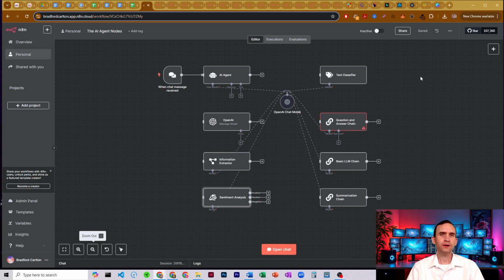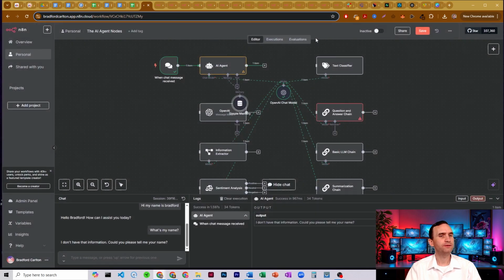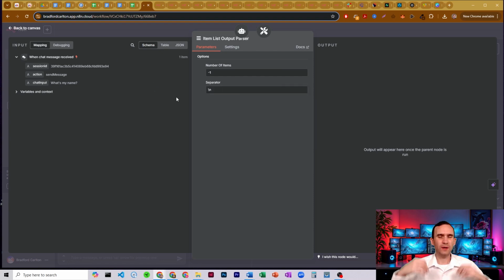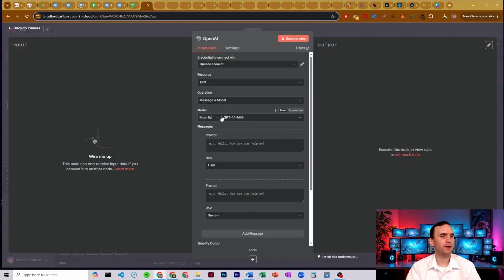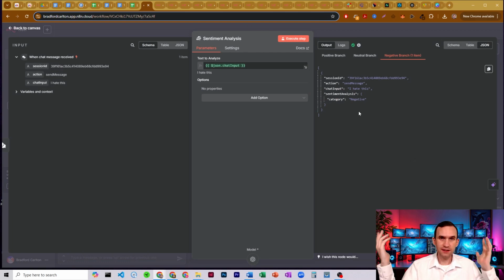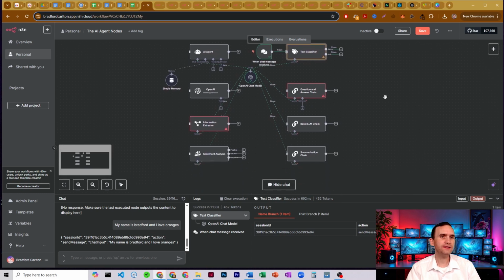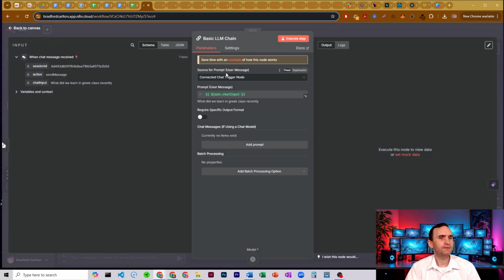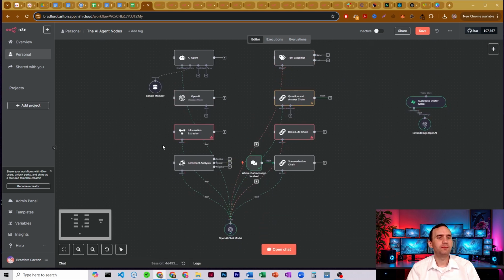n8n Tutorial: The Different AI Agent Nodes & How They Work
Building AI agents in n8n? Then you need to understand the tools you're working with.

In this tutorial, I’ll walk you through the **different AI agent-related nodes in n8n**, how they function, and when to use each one in your automations. Whether you're building reasoning agents, content tools, or full-scale assistant systems—this breakdown will help you structure your workflows smarter and faster.

✅ What You’ll Learn:
- The key n8n nodes used in AI agent workflows
- How each node works (e.g. Tools Agents, Question & Answer Agent, Summarize Agent, Information Extraction Agents, etc.)
- Tips for combining logic, memory, and prompt design effectively
- When to use each node depending on your agent's goal

This is a foundational step for mastering agentic systems and building automations that actually think.

Join the community to get the full workflow and expand your automation toolkit.